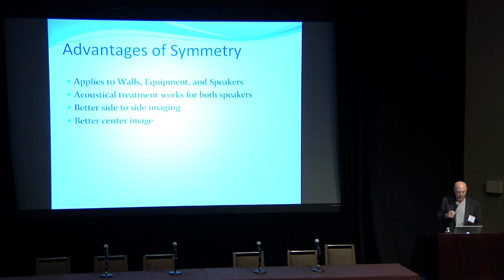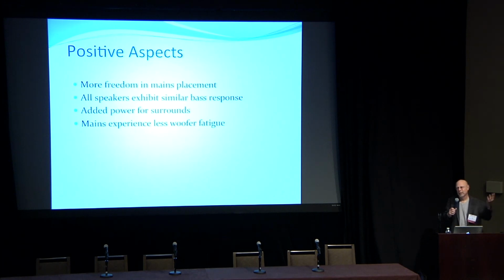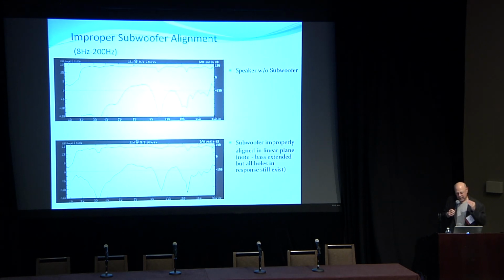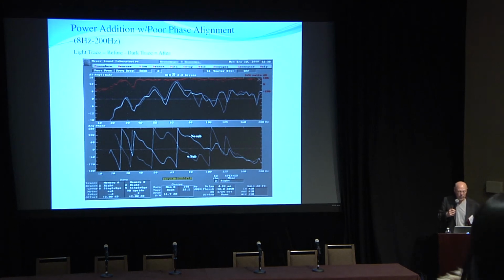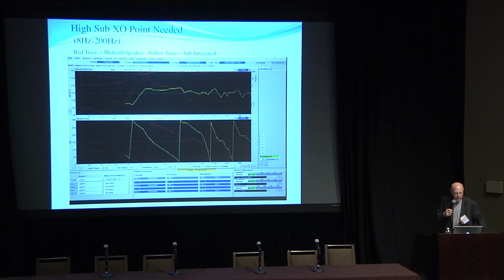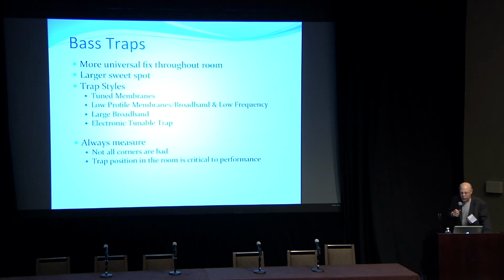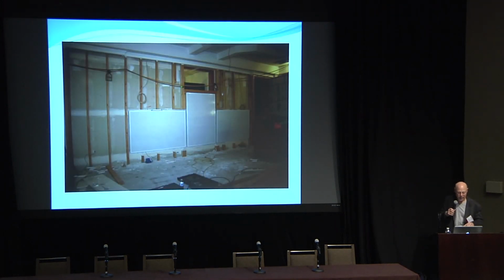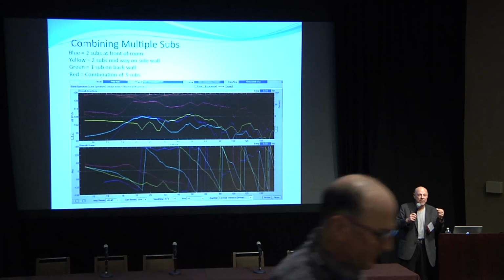AXPONA 2017: Acoustic Analysis - Optimizing the Room/Speaker Interface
Seminar from AXPONA 2017

The focus of the Seminar will be the speaker/room interface and optimizing system performance with proper placement and room treatments.
A slide presentation will demonstrate the frequency and phase response of speakers placed properly and improperly in a room. Integrating subwoofers with the main speaker system for both stereo and surrounds systems will be covered. There will be a discussion of what types of acoustic treatments to use a room and how to determine where those treatments will best serve the listener. Slide examples will be shown exhibiting results from proper use of acoustic treatments. Equalization techniques will also be included. Common misconceptions will be discussed and there will be a period for attendee questions

Save the date for AXPONA - Audio Expo North America 2018